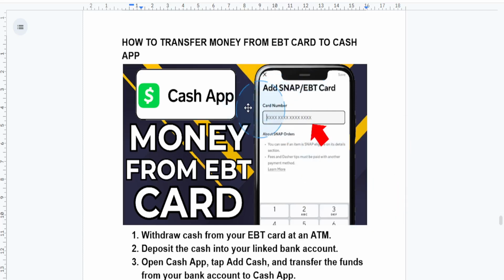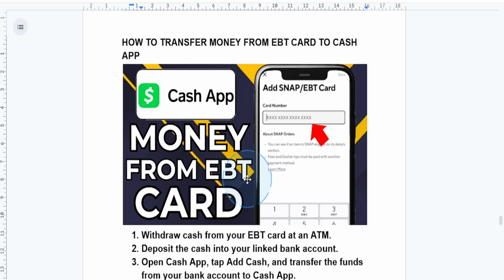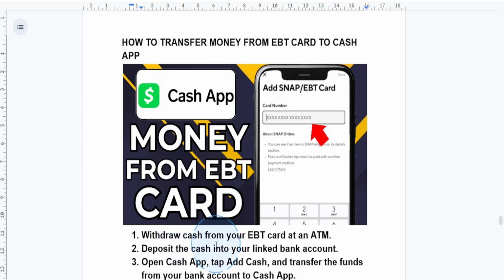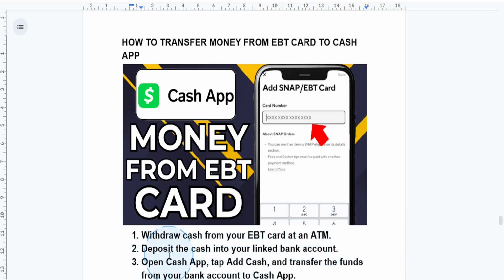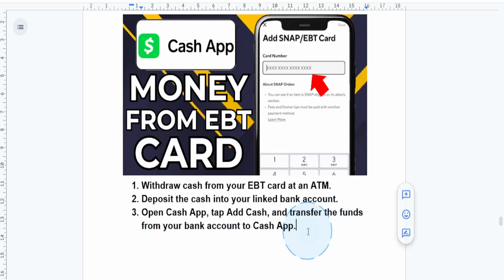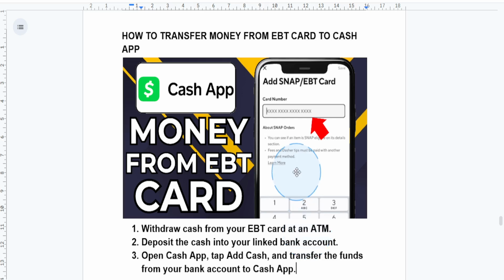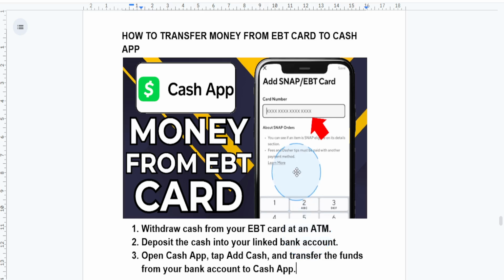HOW TO TRANSFER MONEY FROM EBT CARD TO CASH APP (2026)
HOW TO TRANSFER MONEY FROM EBT CARD TO CASH APP

In this video we show you HOW TO TRANSFER MONEY FROM EBT CARD TO CASH APP. If you want to know HOW TO TRANSFER MONEY FROM EBT CARD TO CASH APP then this is the perfect tutorial for you.